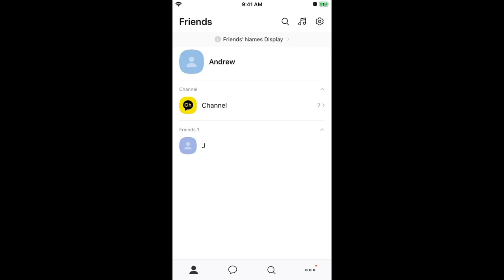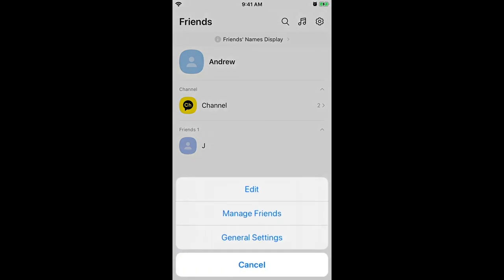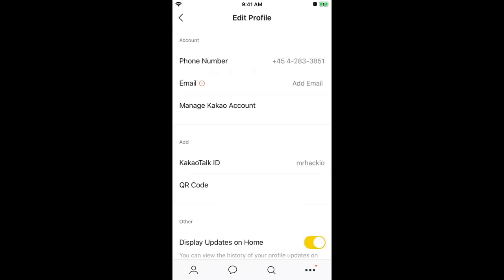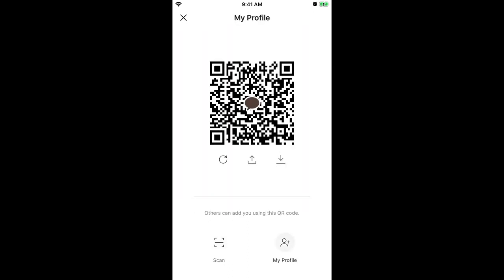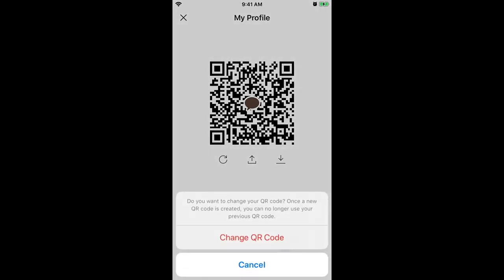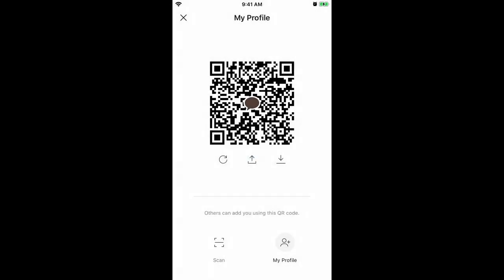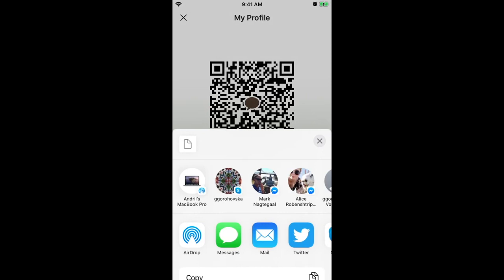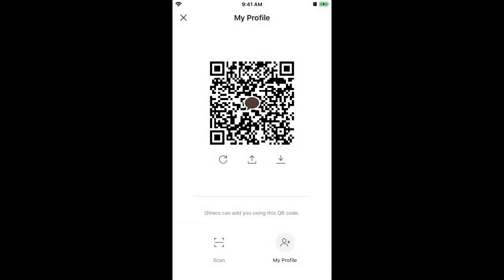How to create QR code in Kakaotalk app?